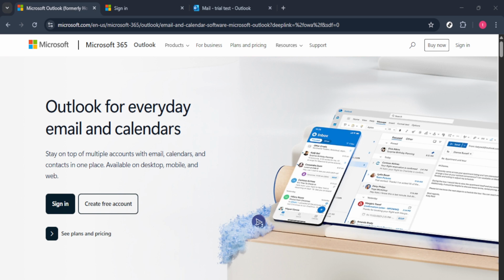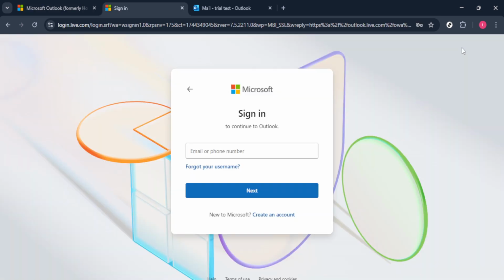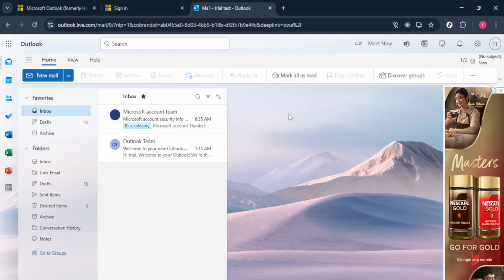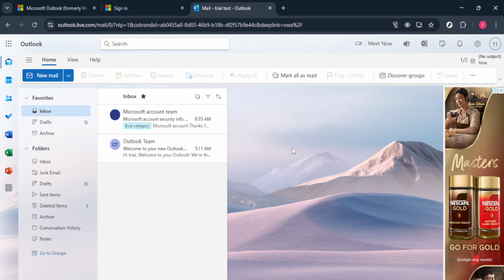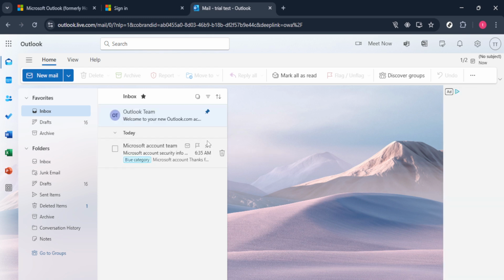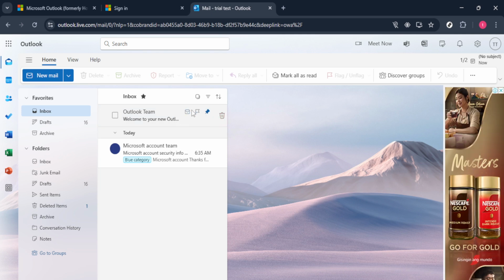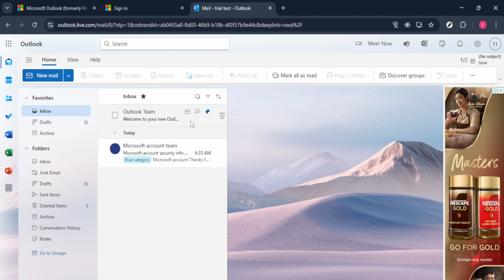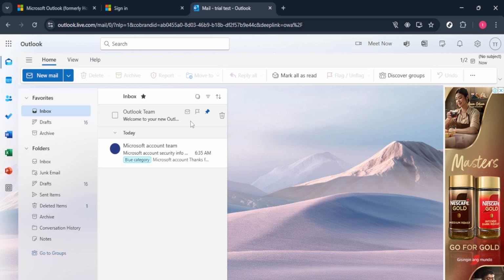How to Pin an Email to the Top of Outlook [2025 Full Guide]